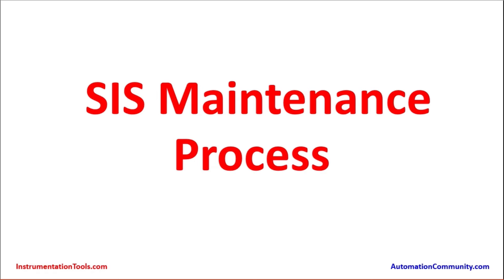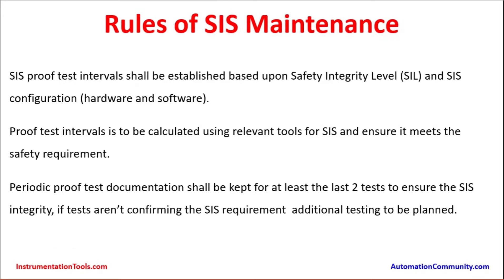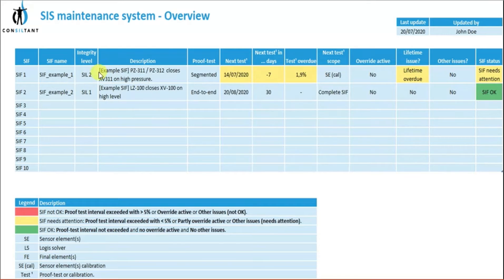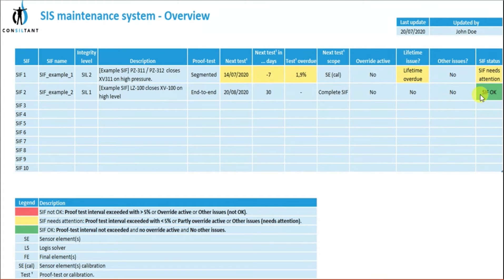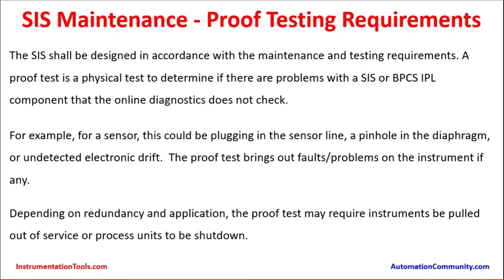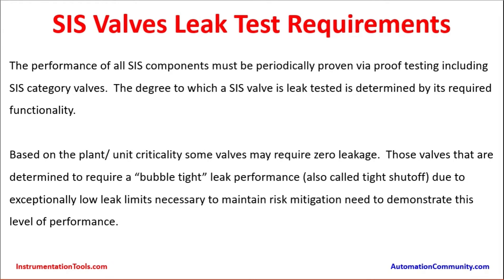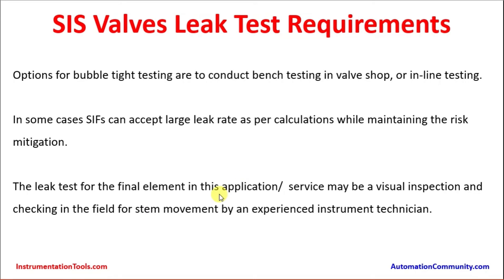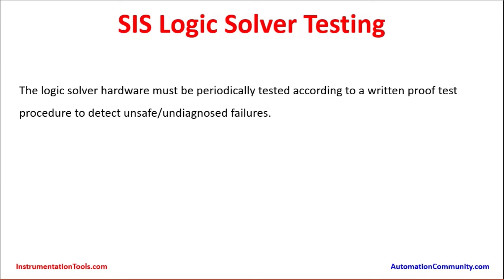Maintenance Process - Safety Instrumented System (SIS)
When plant facilities having  Safety Instrumented System goes into operation, Maintenance has three primary responsibilities:

1.Perform SIS related proof-testing.
2. Define the frequency of SIS components to be proof-tested.
3. Perform SIS repairs as needed.

This is to ensure time up to which a sensor in a multiple configuration can be allowed to stay out of service. Normally this shouldn’t exceed twice the scheduled frequency, otherwise higher level management authorization is required.